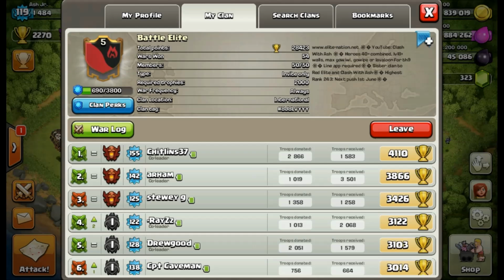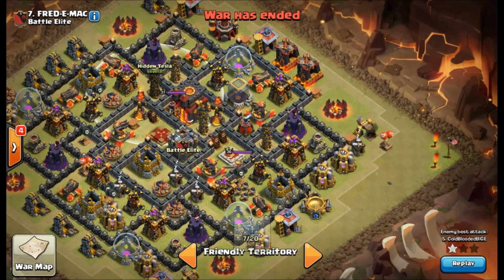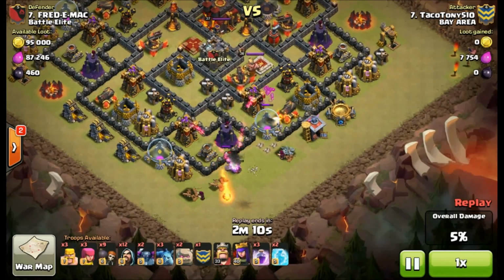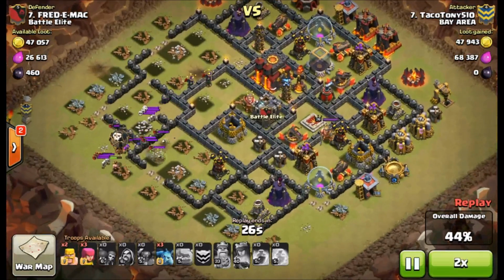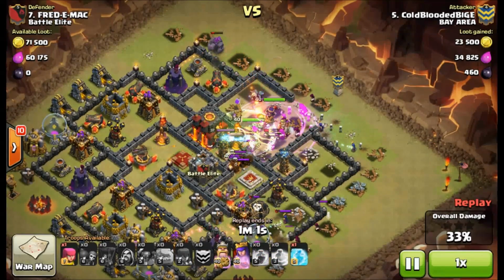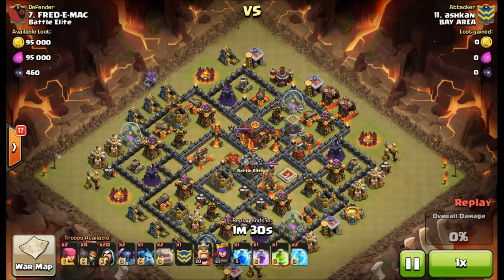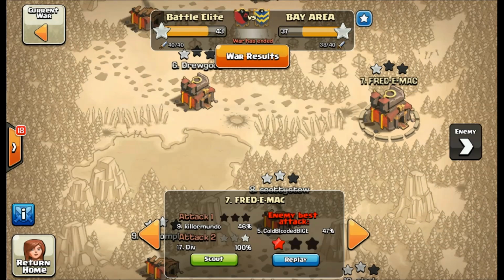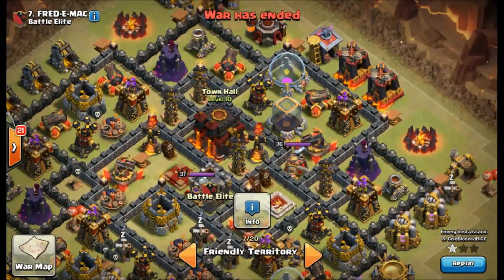Clash Of Clans | TH10 War Base Design | Anti 3 now Anti 2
Hey Clashers! Bringing you my second TH10 base design of the day! The first was a troll base for trophy pushing up to Champions League. This one is more geared to clan wars. A former anti 3 layout for TH10 has been altered and made an easy 1 star but more difficult 2 star. Try it out for yourselves! Like many bases, this one may be a bit more difficult than first meets the eye!

Feedback always welcome and please tell your clanmates about me!